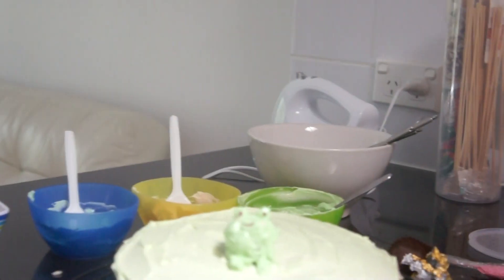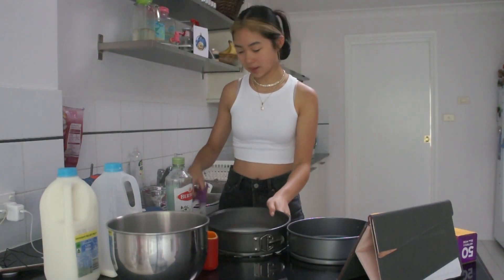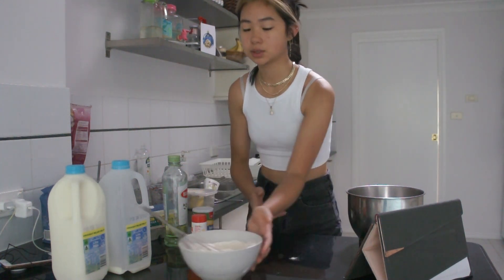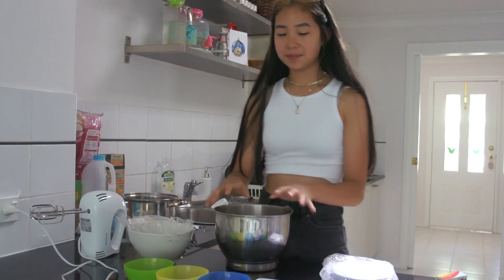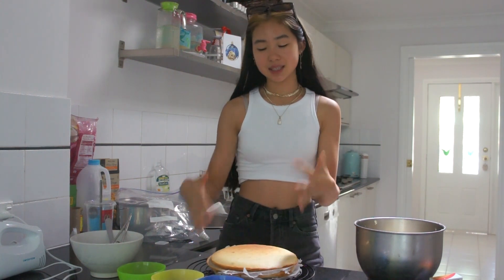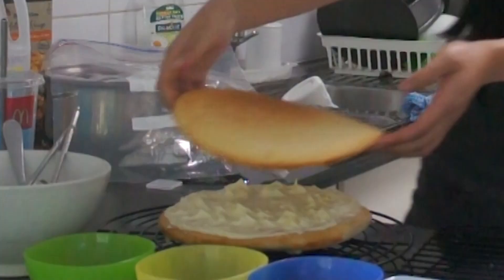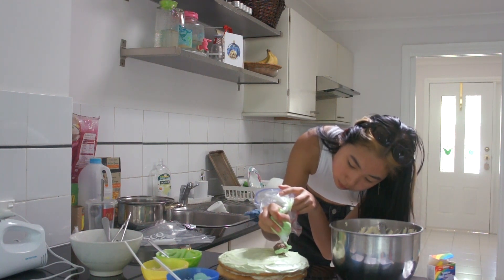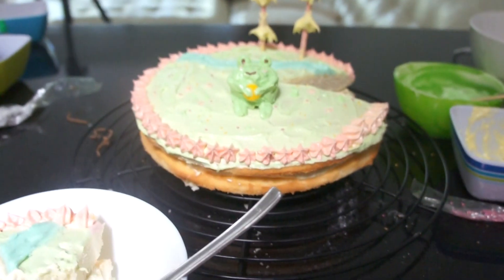i baked a tiktok/pinterest frog cake | gabrielle teo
omg its a frog cake

today i made one of those cute frog cakes on pinterest/tiktok and it was very cute. i hope that you enjoyed watching this because i have a whole cake in my house now and idk what to do with it.

subs when posted: 135